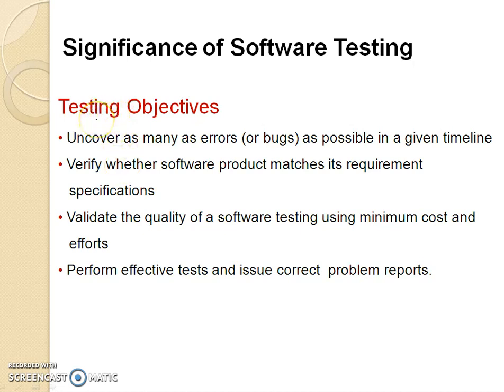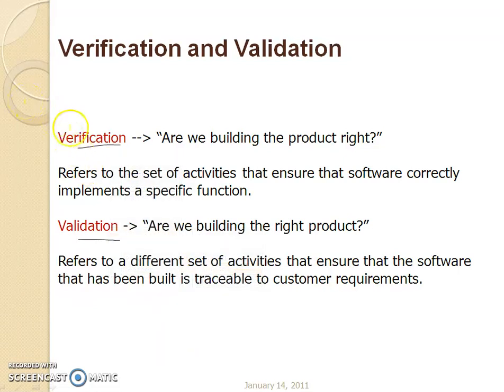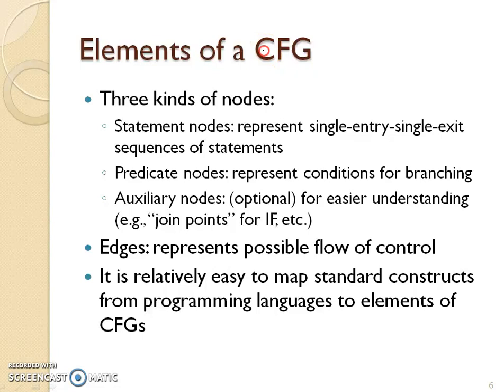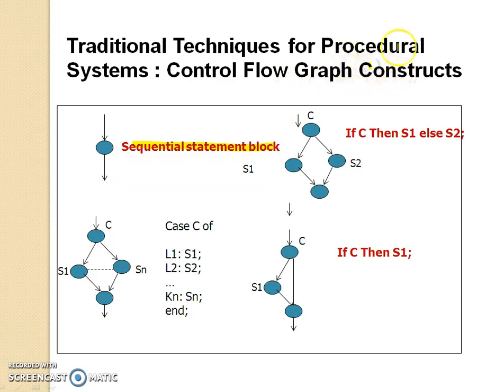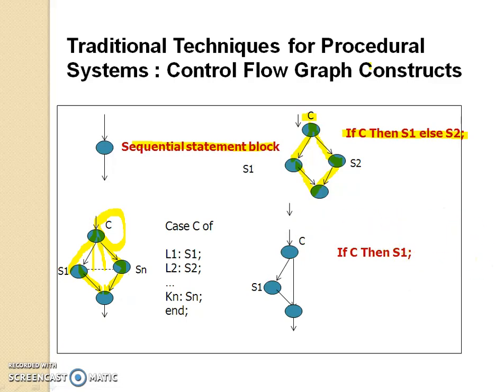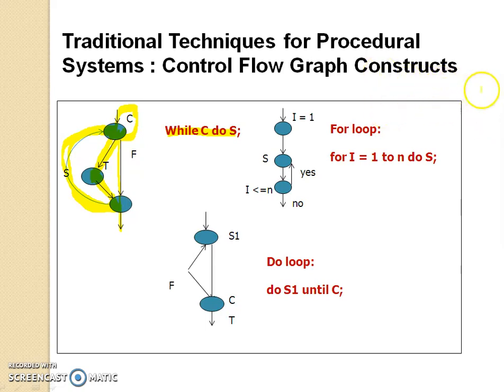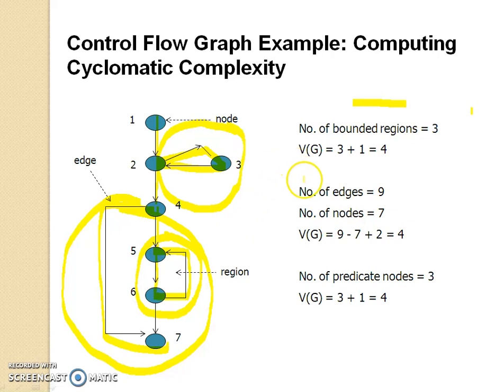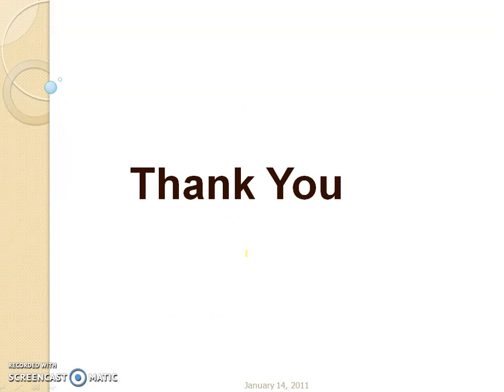CFG video2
Unit Testing using Control Flow Graphs